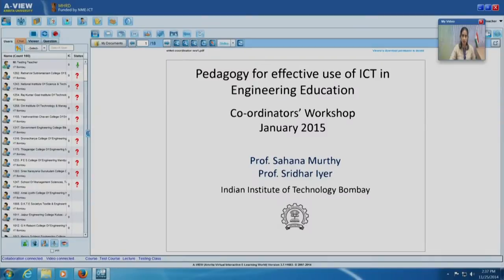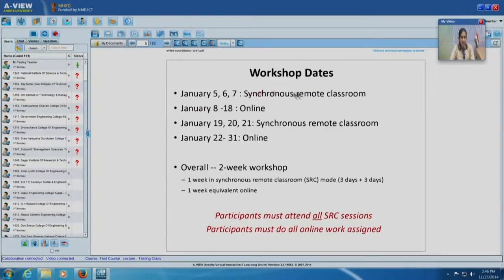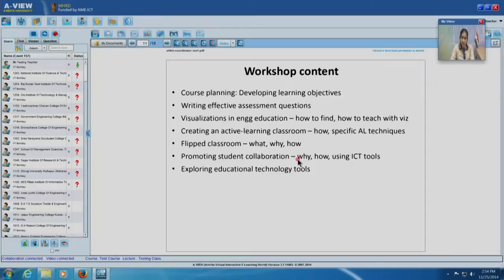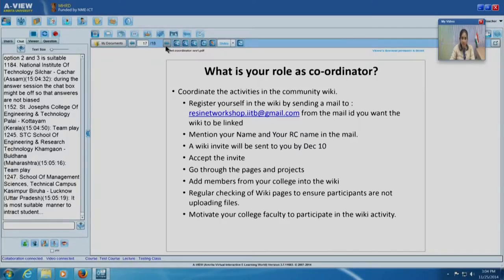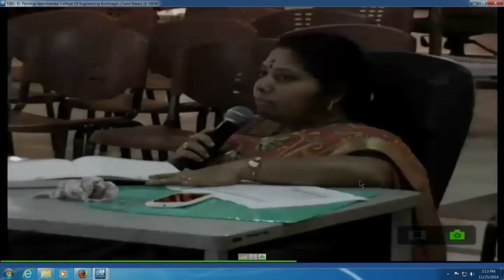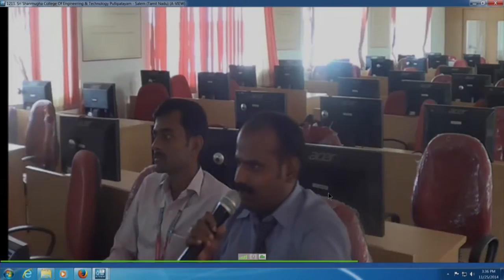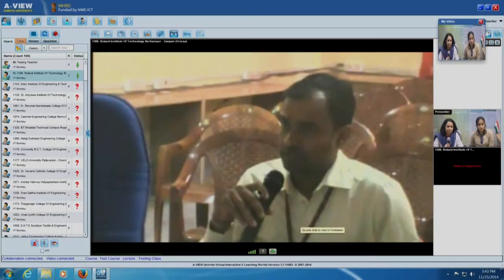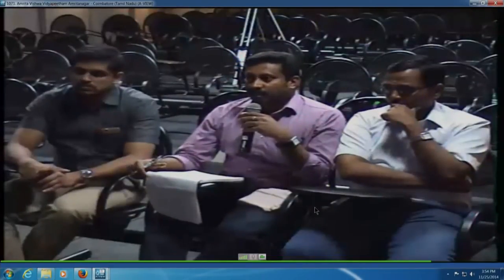Pedagogy Cordinators Workshop